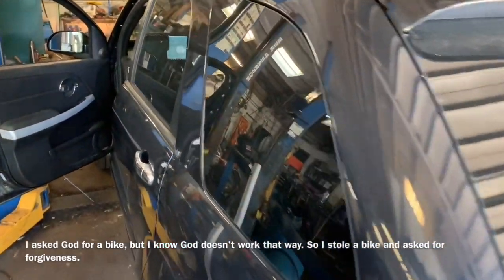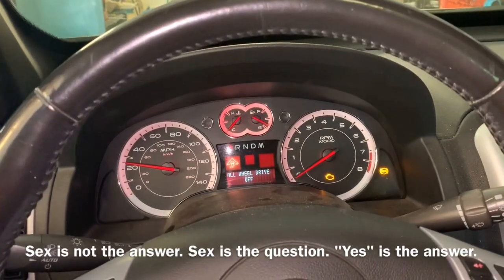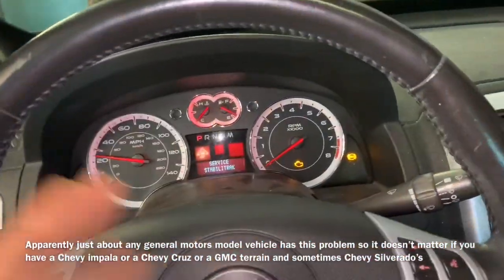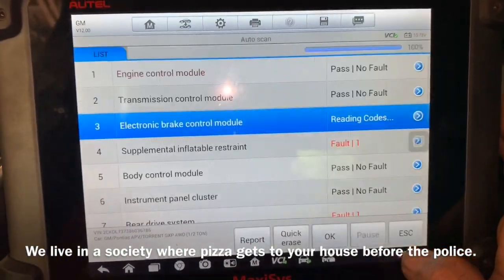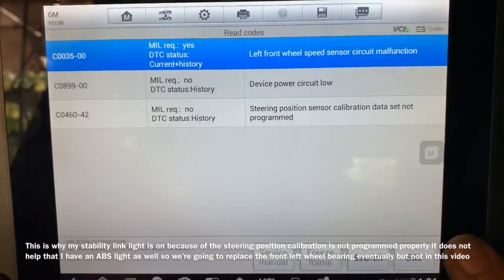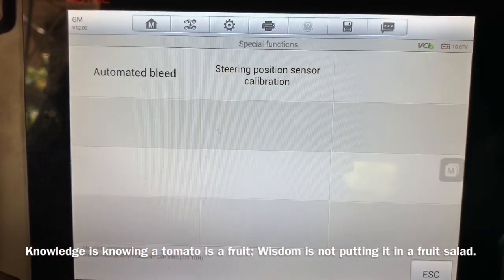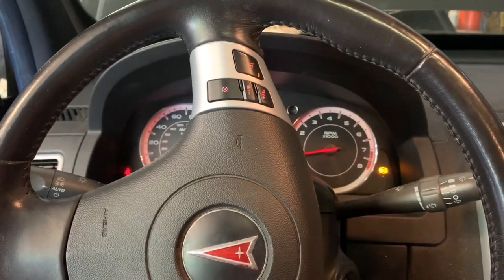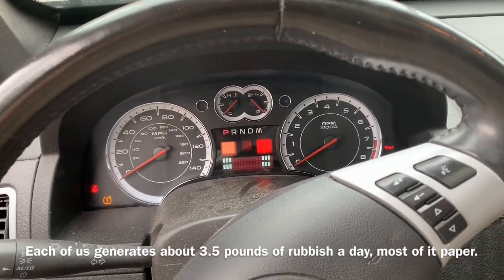Possible reason why stabilitrak light is on. Chevy equinox, GMC Terrain, Saturn Vue,Pontiac torrent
So in this video I’m going to cover a possible reason why your Service stability control/ stabilitrak light is coming on in your general motors Chevrolet automobile. I’m actually working on a 2008 Chevy equinox/Pontiac torrent. This would also be the same procedure for the Saturn Vue but should cover most of the general Motors models including Chevy Silverado as a possibility. In my situation I had two problems causing this light to be on one was a bad wheel bearing on the front left which was not sending ABS signal to the ECM and my steering angle sensor was corrupted and needed to be re-programmed I had code C0460-42 Steering position sensor Data set not programmed or calibrated I also had C0035-00 Left front wheel speed Sensor circuit malfunction. First I reprogrammed the steering position sensor then before I remove the wheel bearing I bought a new wheel bearing and plugged in the sensor and I was able to get all the lights off so I went ahead and replaced the front left wheel bearing I did not make video of me doing this because there’s so many on the Internet already. But I do show you how I reprogrammed the steering calibration on the vehicle and I’m very happy to see it now runs and drives perfect!! Hopefully you enjoyed the video God bless have the greatest of days!

Lisle tools
Snap-on tools
Matco Tool‘s
Dorman Products